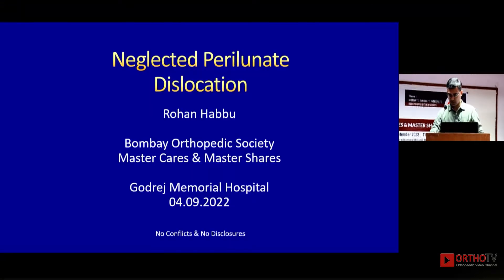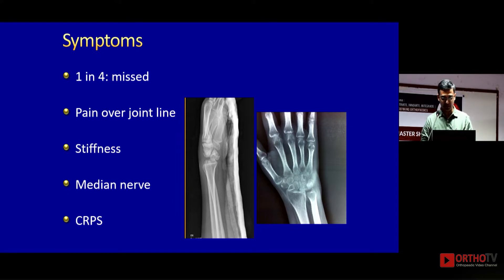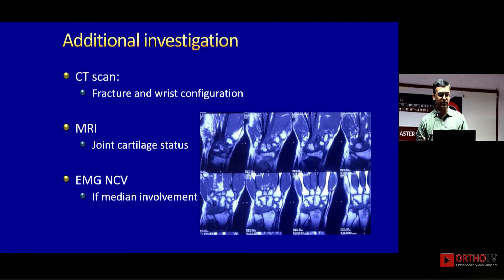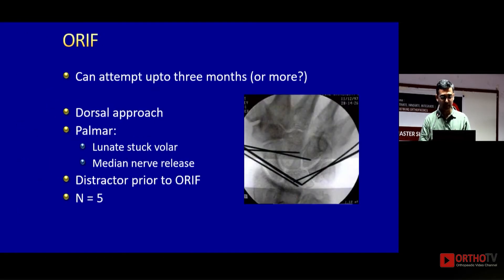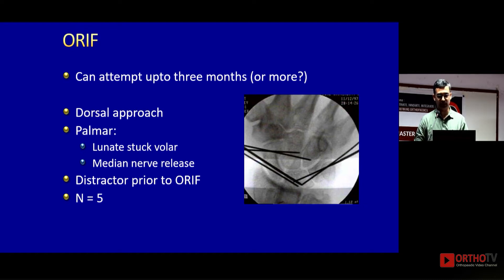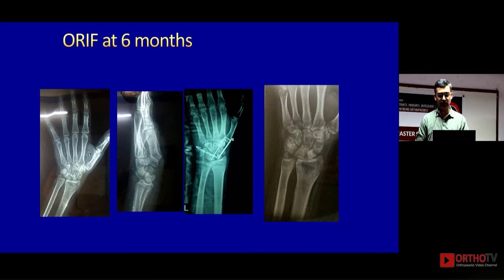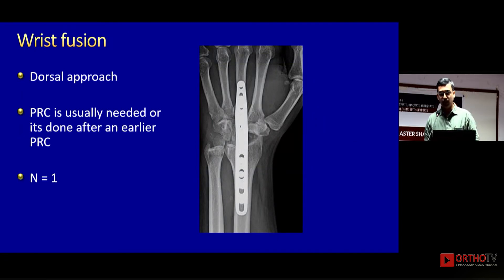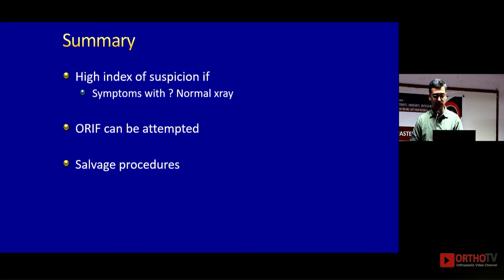Dr Roahn Habbu - 3 2 Neglected Perilunate Dislocation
3 2 Neglected Perilunate Dislocation

Dr  Roahn Habbu